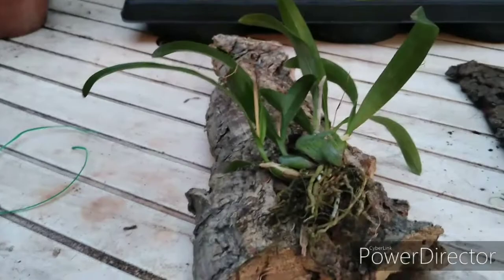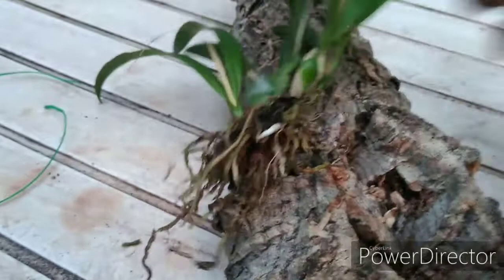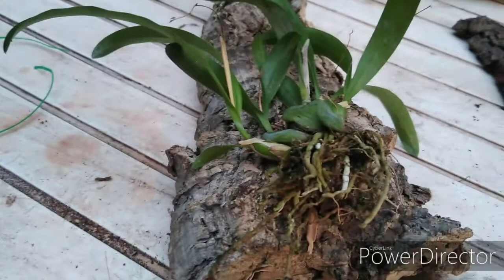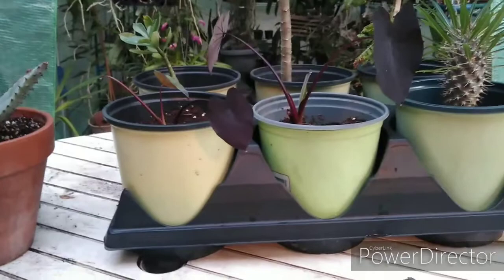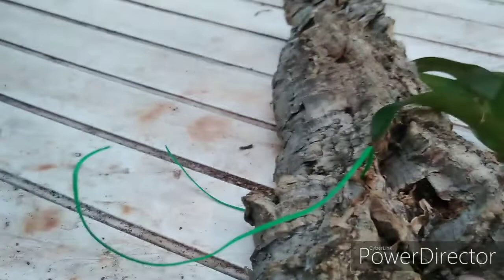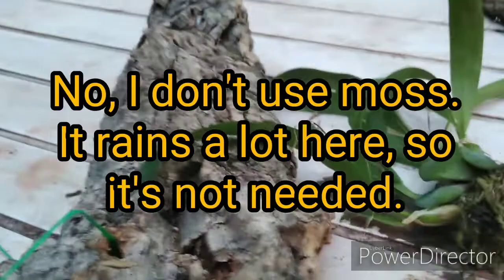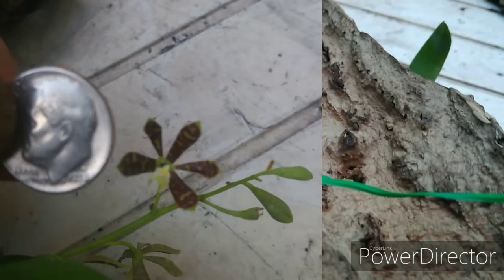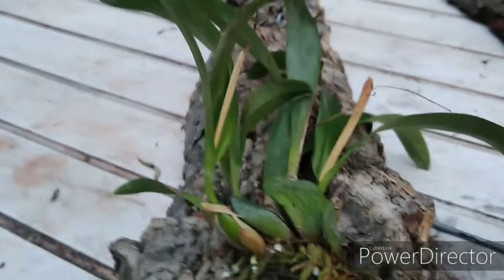Encyclia (Prosthechea) boothiana re-mount & Cattleya Big Mama questions answered.